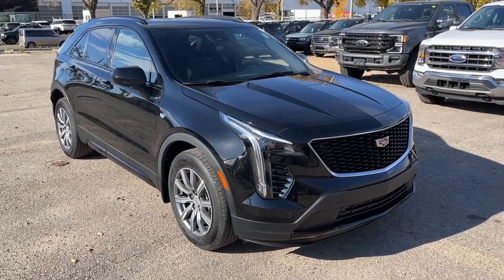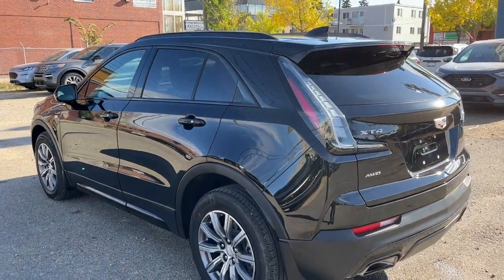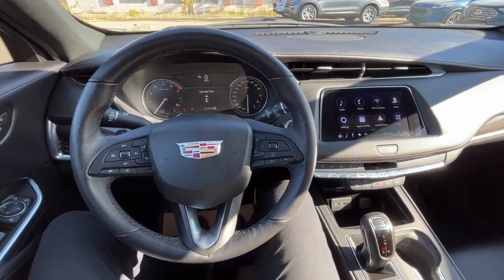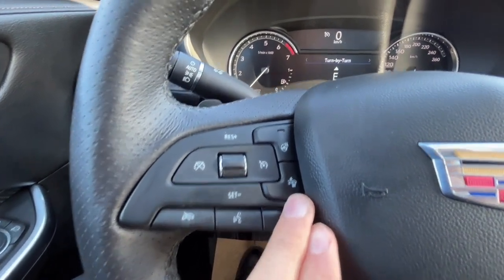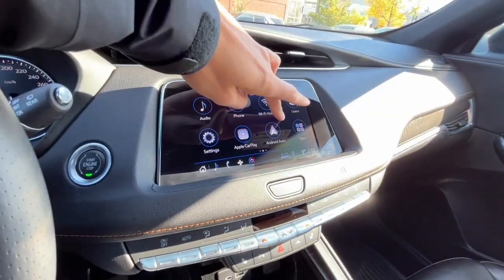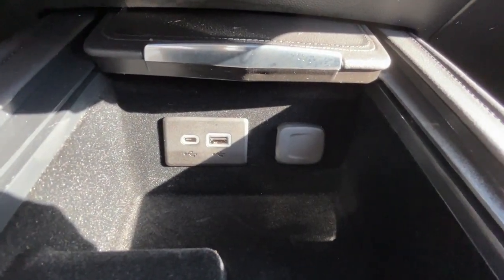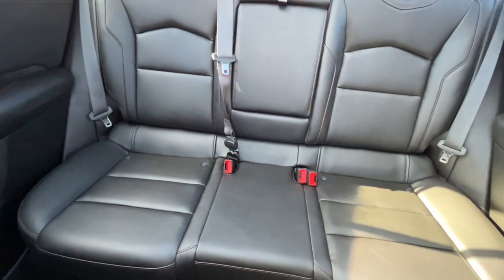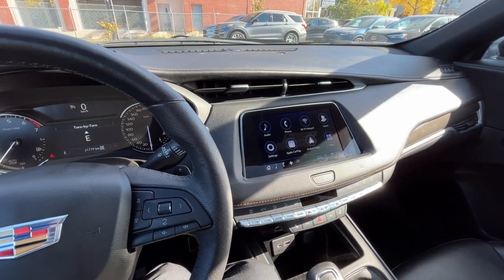2019 Cadillac XT4 Sport | Waterloo Ford Lincoln